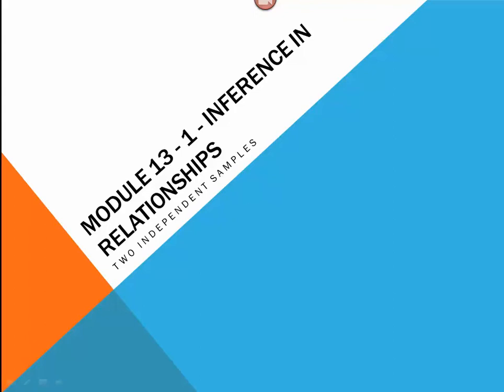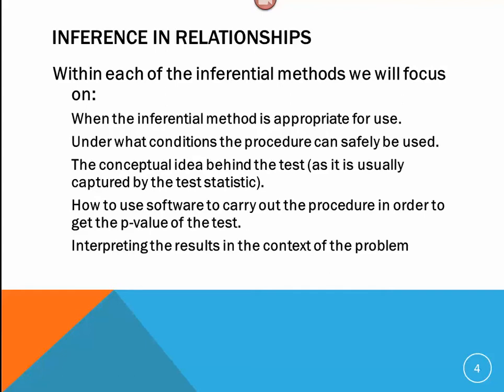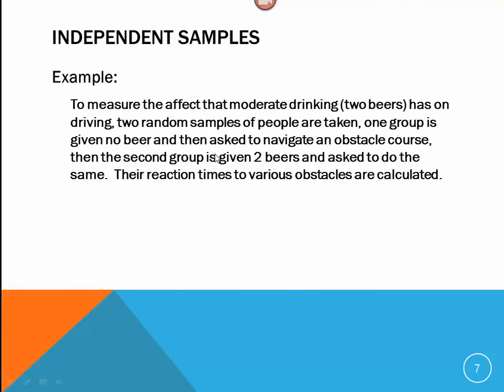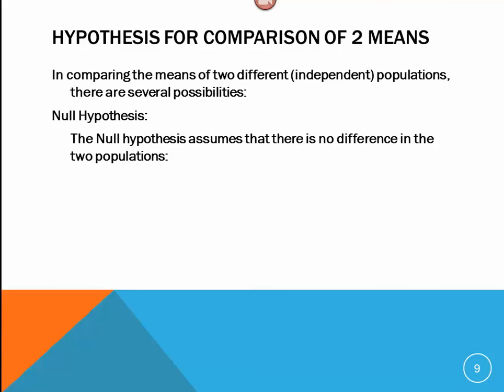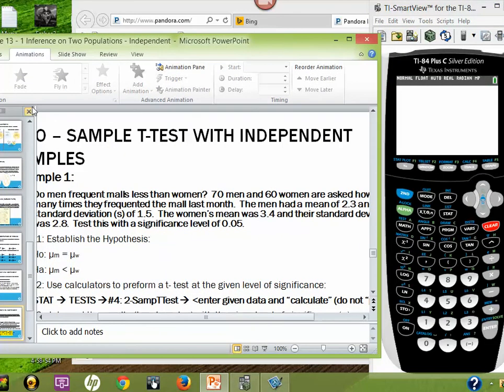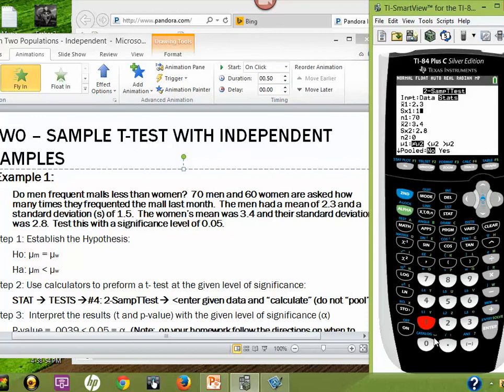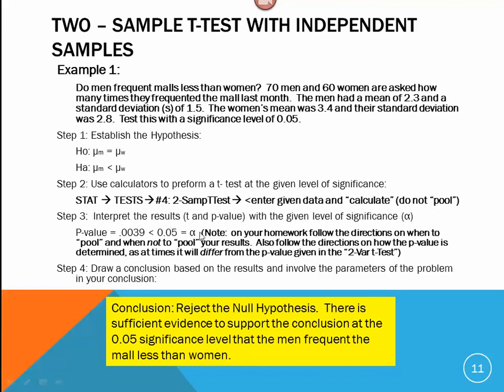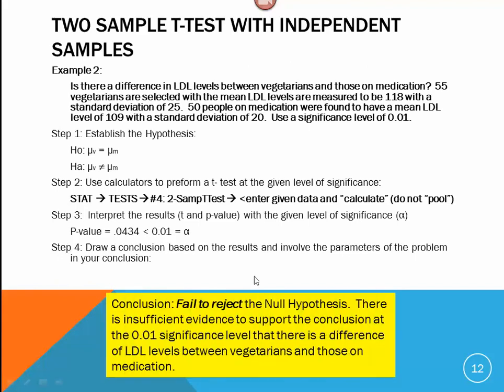Inference in Relationships Two Independent Sample Means